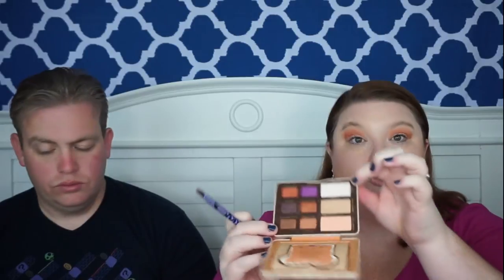TOO Faced PBJ Collab & Fall Faves Tag!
Too Faced PBJ and Fall Favorites Tag

Makeup I used:
Elf Eye Refresh
Elf Hydrating Eye Primer
Too Faced Born this Way in Pearl
WNW Ombre Blush in Princess Daiquiries
Laura Geller Baked Gelato
ELF Eyebrow pencil in taupe
WNW Lash Primer
UD Perversion Mascara
Benefit They're real mascara
WNW Mega Length Mascara
Too Faced Peanut Butter Palette
Jessies girl liquid liner
Colourpop Liquid Lip in Times Square